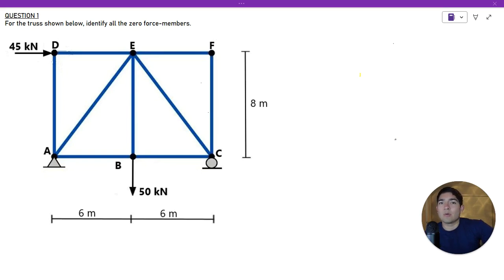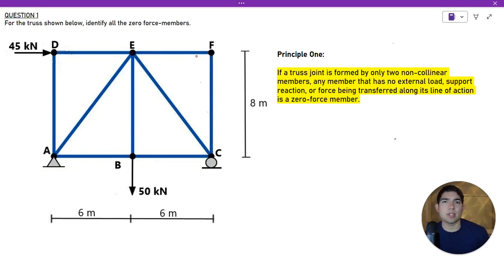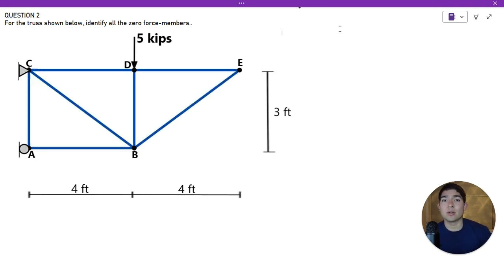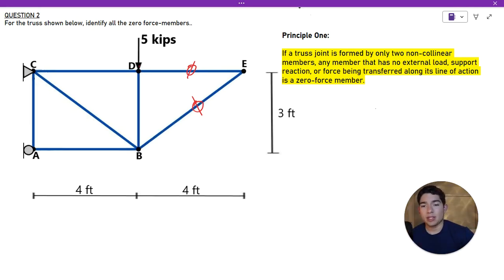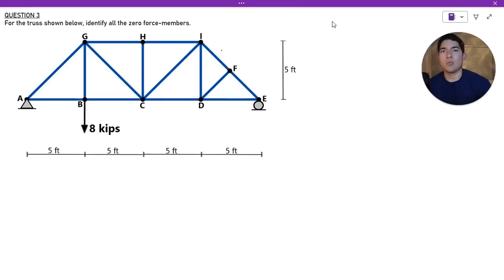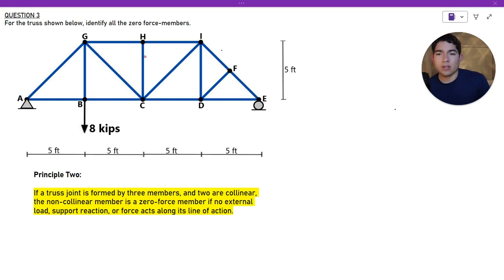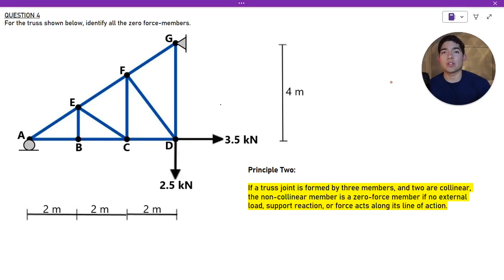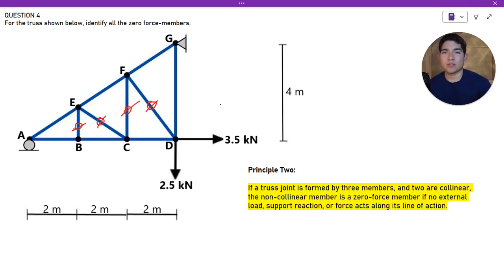Zero Force Members Explained (Statics) | FE Exam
📖 In This Video:
Zero force members are a key concept in truss analysis, and understanding them can make solving trusses much easier. This step-by-step lecture breaks down the two main rules for identifying zero force members, explains why they exist, and walks through multiple examples to help you master the topic. Whether you’re a Statics student, an FE exam taker, or just need a review, this video will give you clarity and confidence in solving trusses.

💡 What You’ll Learn:
✅ The two key rules for identifying zero force members
✅ How to simplify truss analysis using zero force members
✅ Step-by-step examples to build intuition

🔹 Engineering students taking Statics or Structural Analysis
🔹 FE Exam candidates (Civil, Mechanical, and other disciplines)
🔹 Anyone looking to master truss analysis and problem-solving in Statics

This lecture is focused on delivering pure value—helping you truly understand why zero force members exist, not just memorize for an exam.